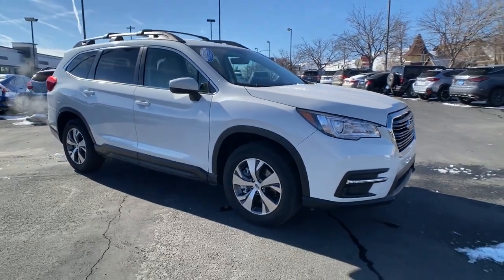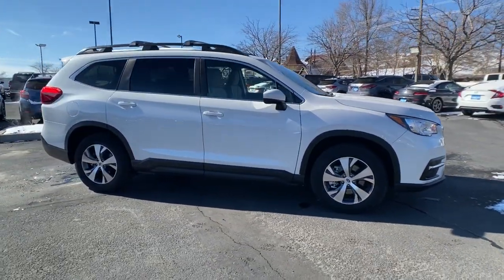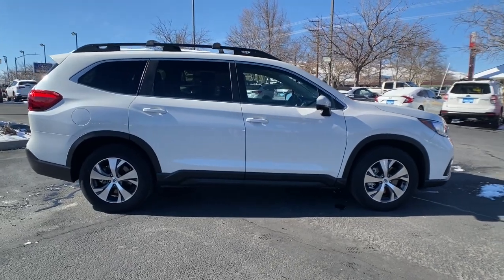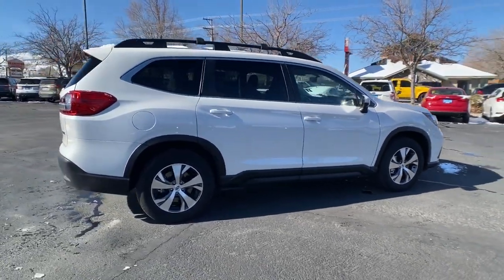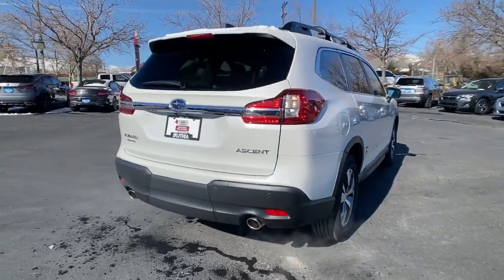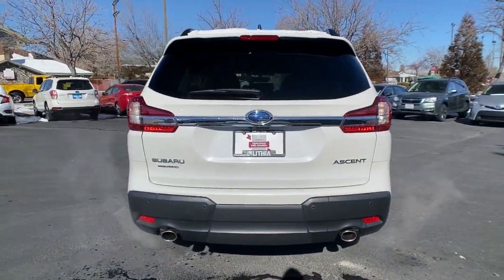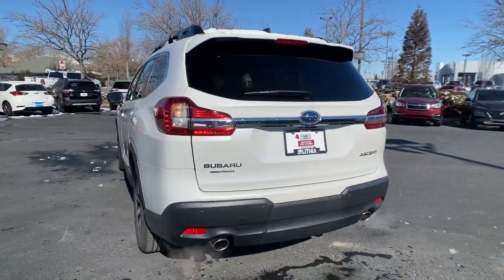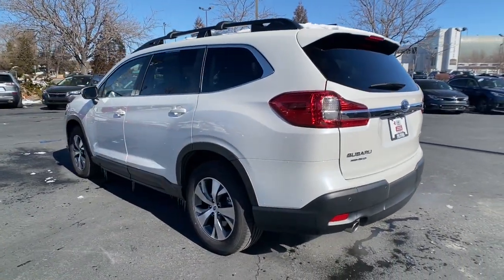2022 Subaru Ascent Northern Nevada, Reno, Lake Tahoe, Carson City, Roseville, NV N3453162L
Crystal White Pearl Used 2022 Subaru Ascent Premium 8-Passenger available at Lithia Subaru of Reno in Northern Nevada. Servicing the Reno, Lake Tahoe, Carson City, and Roseville, NV area.

Subaru Certified ONLY 3869 Miles! Heated Seats 3rd Row Seat Onboard Communications System CD Player iPod/MP3 Input Satellite Radio Back-Up Camera Turbo All Wheel Drive Alloy Wheels CONVENIENCE PACKAGE AND MORE! KEY FEATURES INCLUDE: Third Row Seat All Wheel Drive Rear Air Heated Driver Seat Back-Up Camera Turbocharged Satellite Radio iPod/MP3 Input CD Player Onboard Communications System Aluminum Wheels Remote Engine Start Dual Zone A/C Apple CarPlay Smart Device Integration. Rear Spoiler MP3 Player Privacy Glass Steering Wheel Controls Child Safety Locks. OPTION PACKAGES: CONVENIENCE PACKAGE Reverse Automatic Braking (RAB) System Auto-Dimming Rear View Compass Mirror w/HomeLink Thin frame Power Rear Gate w/Automatic Close & Height Memory Keyless Access w/Push-Button Start PIN code access w/rear gate lock button laser cut master key remote transmitter w/removable key spare remote transmitter w/removable key illuminated engine start/stop switch shift lever park engagement display and audible warning starter override protection and driver and front passenger door unlock/lock sensor AERO CROSSBAR SET Aero crossbars do not support the use of roof top tents. Vehicles must pass a 152-point inspection Additional coverages available VISIT US TODAY: At Lithia Reno Subaru youll get a great vehicle at a great price with the experience and dedication of our team behind you throughout the purchasing process and the duration of your ownership of your Subaru automobile. Our service to you does not end at the sale. Call us anytime with questions. Our entire team at Lithia Reno Subaru is here to help. If youre looking to purchase from a dealership dedicated to its customers come by Lithia Reno Subaru and experience our service for yourself! Price does not include $449 Dealer doc fee taxes and license fees. Price contains all applicable dealer incentives and non-limited factory rebates. You may qualify for additional rebates; see dealer for details.